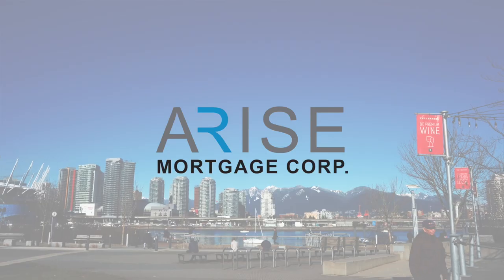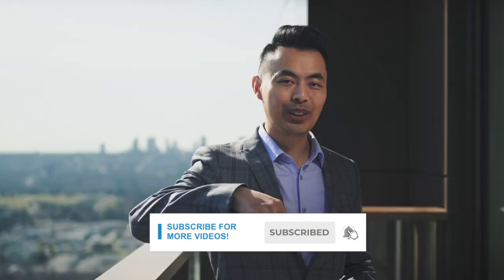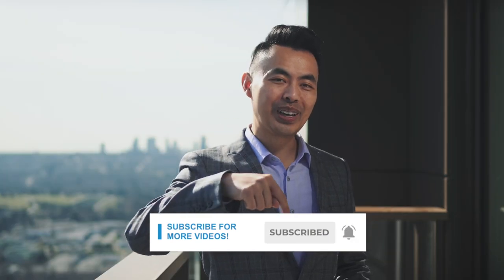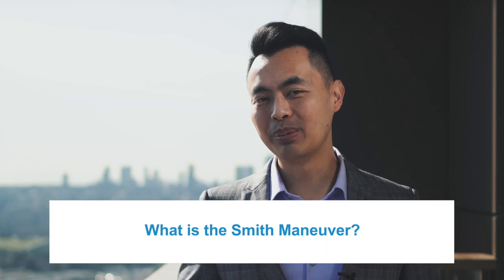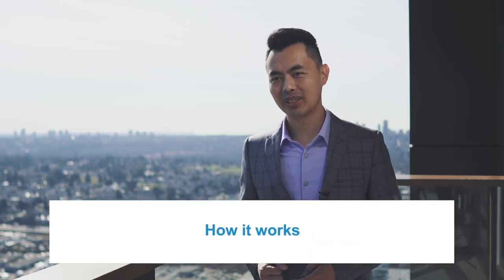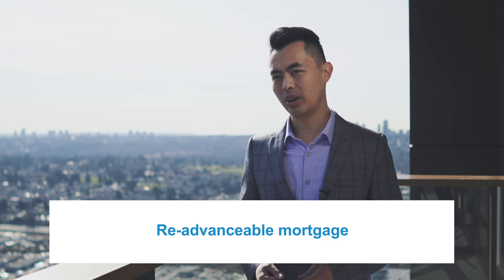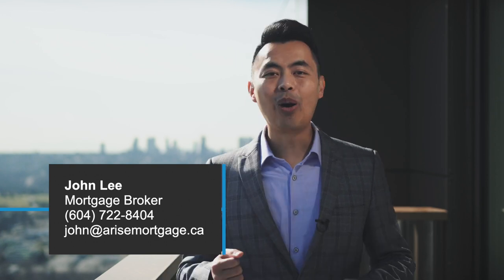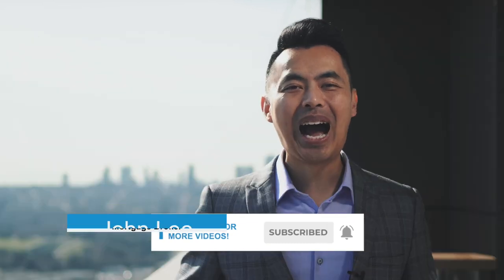What is the Smith Maneuver?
Coined by Fraser Smith, the Smith Maneuver is an effective strategy for Canadians that makes interest on residential mortgages, tax-deductible.

Let's talk about it, and see if it's right for you!

0:00 What is the Smith Maneuver?
1:31 Fraser Smith, Financial Strategist
2:26 How the Smith Maneuver works
4:12 Learn more